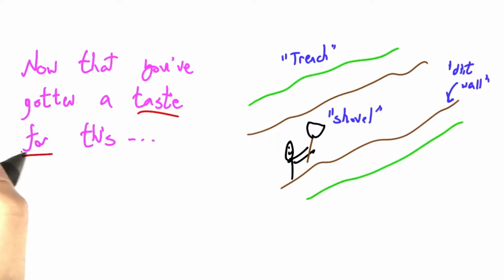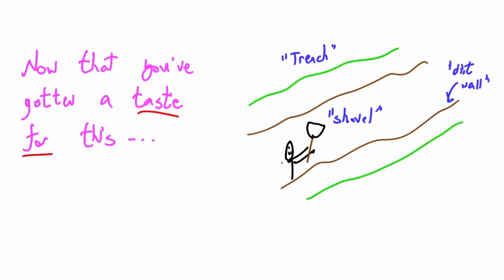Testing At Mozilla - Programming Languages